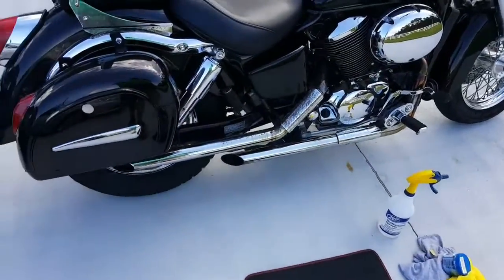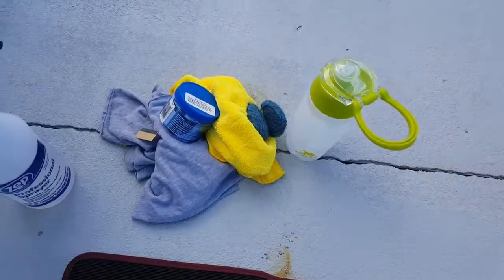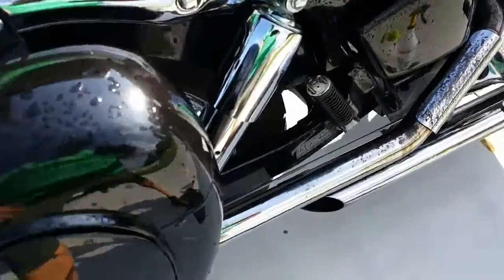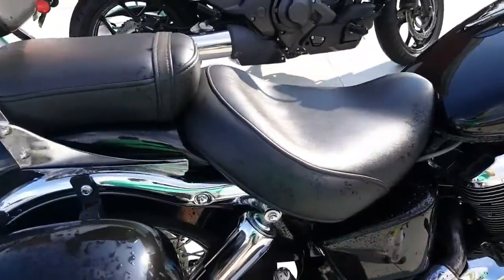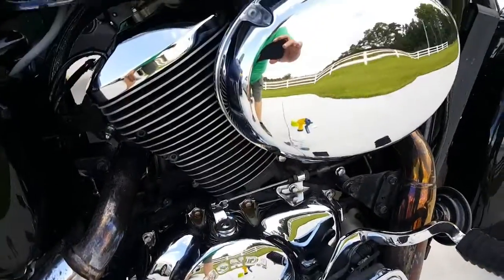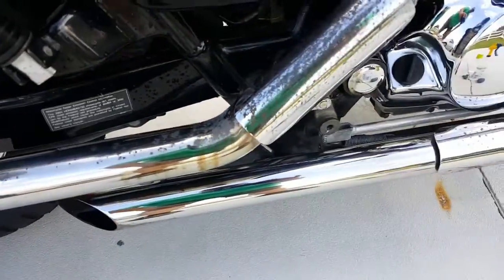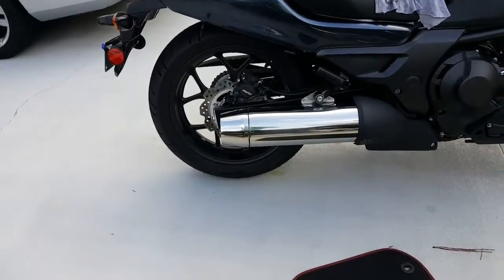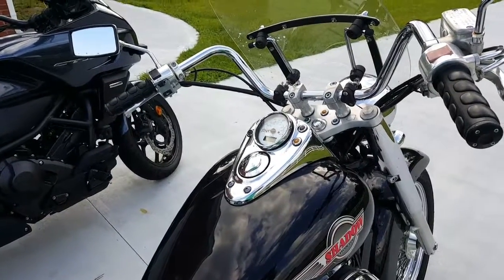polishing vlog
Trying to make the pipes look better on my 2003 Honda Shadow ACE.  While I was at it I just polished the rest too. :)